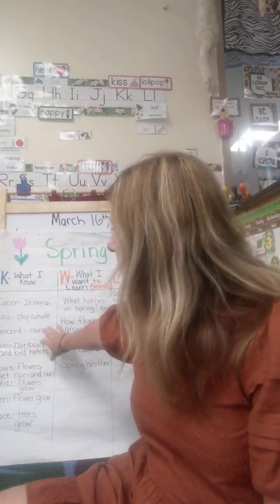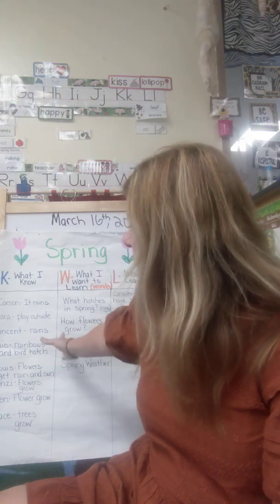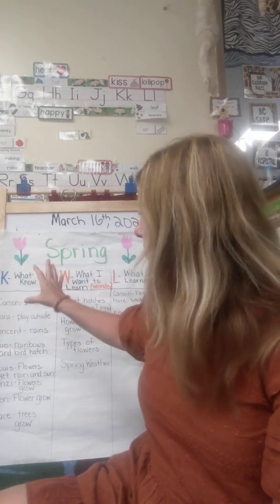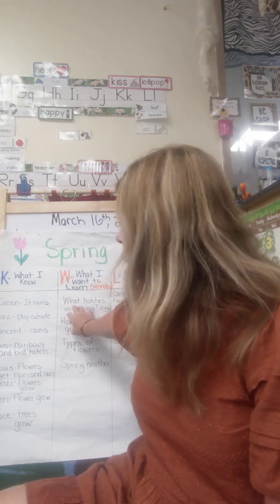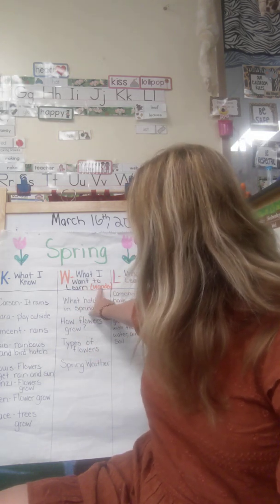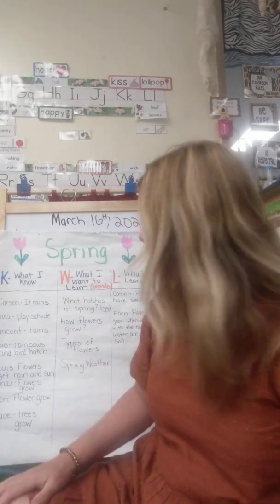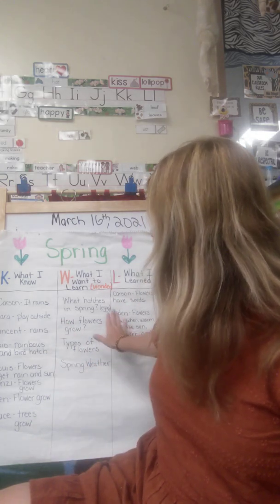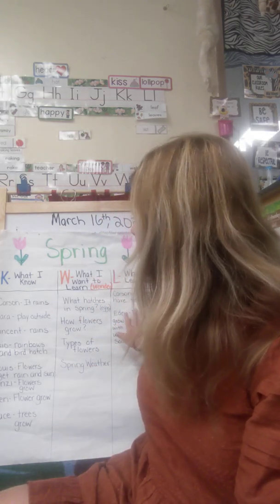strategy demonstration KWL